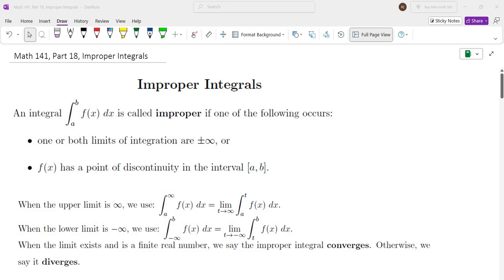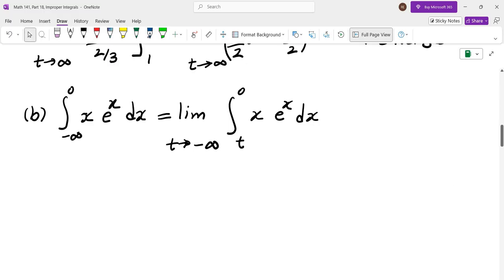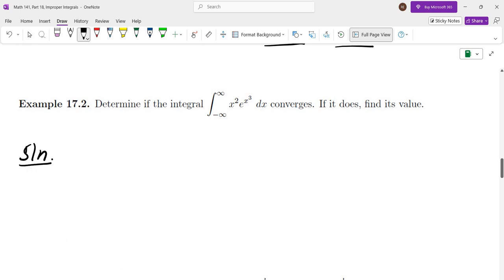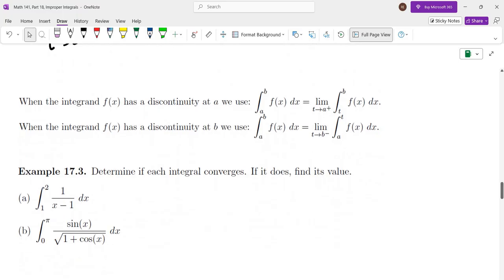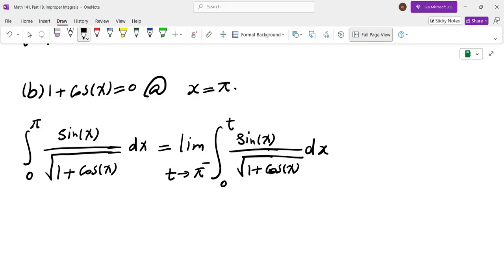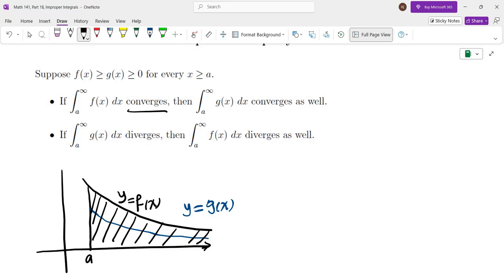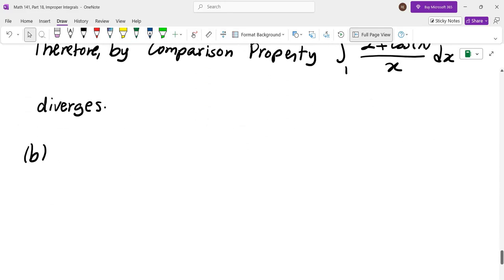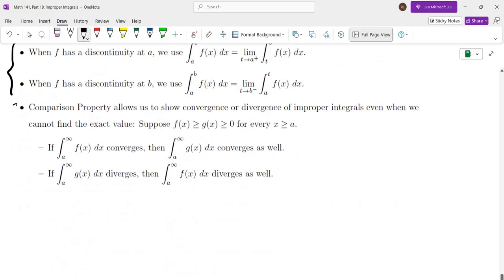Part 18 | Improper Integrals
This is the eighteenth of a series of videos for the Single Variable Calculus II course that I teach at the University of Maryland. Even though the course is computational, I will discuss the intuition and reason behind many of the formulas discussed in this course.

Improper Integrals: 0:05

Examples on Improper Integrals when one limit is infinity: 1:25

An Improper Integral when both limits are infinity: 6:25

An Improper Integral with discontinuity: 10:20

Comparison Property: 15:30

Two Examples on the Comparison Property: 17:05

Summary: 22:05